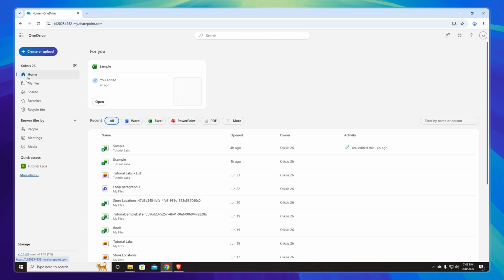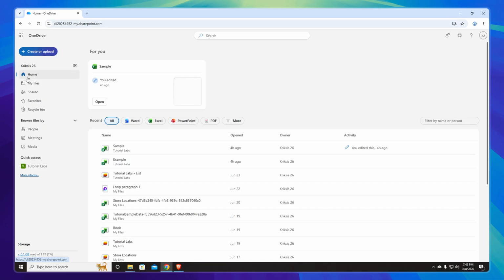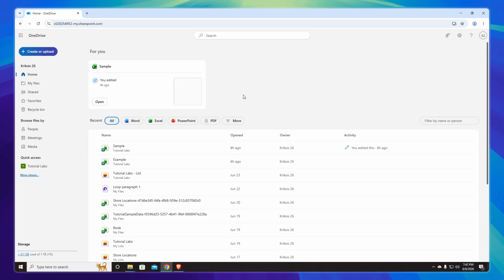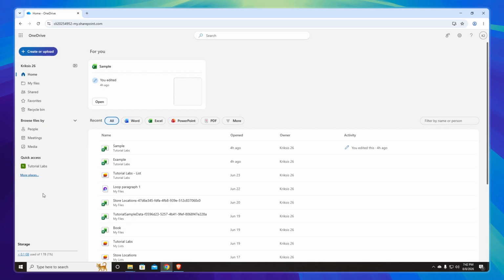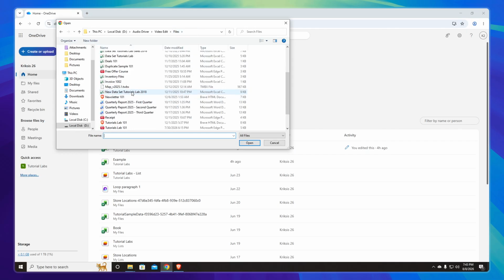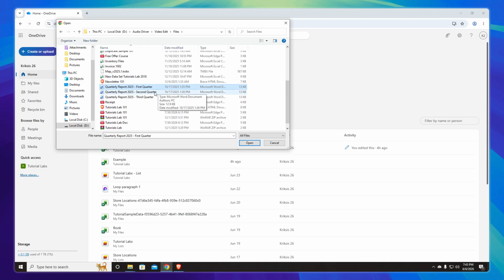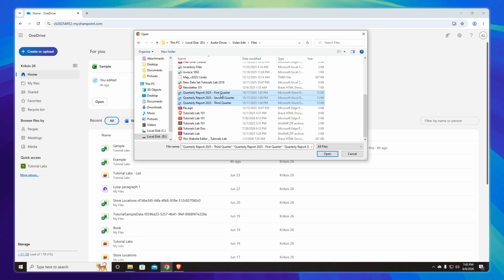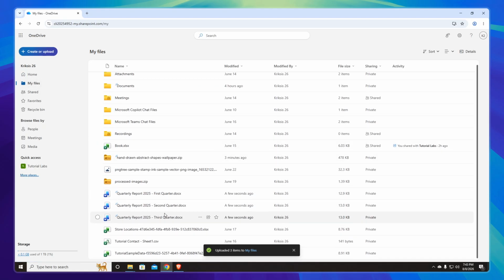How to Save a Microsoft Word File on Mac, PC, and OneDrive | Tutorial 2026